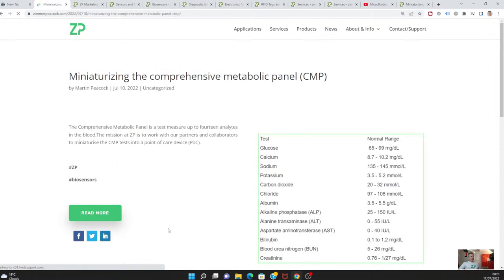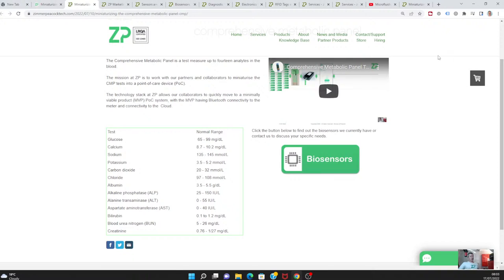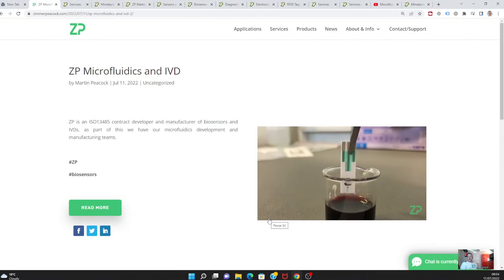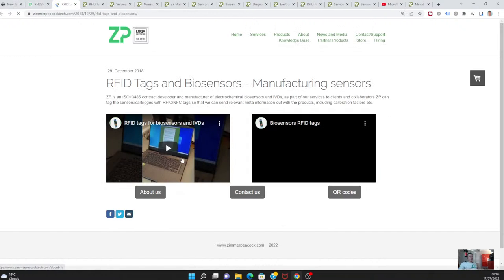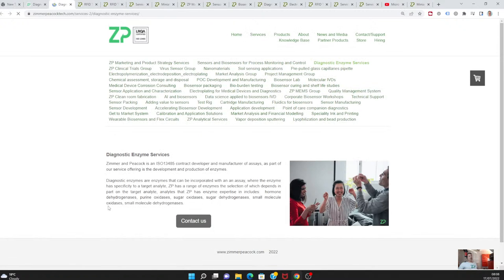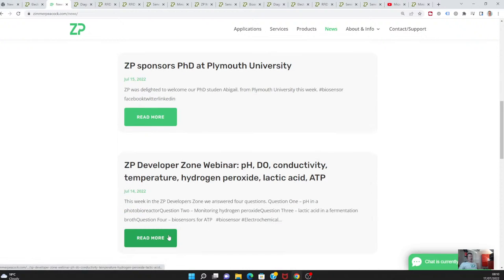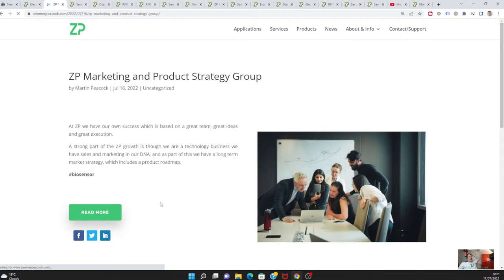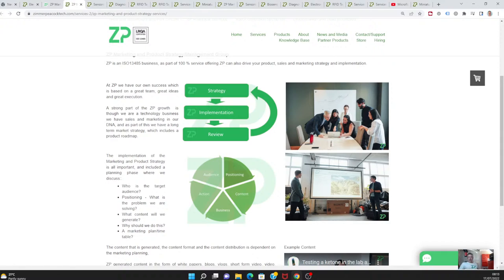ZP Vlog 17 July 2022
A weekly vlog from ZP for the news for this week